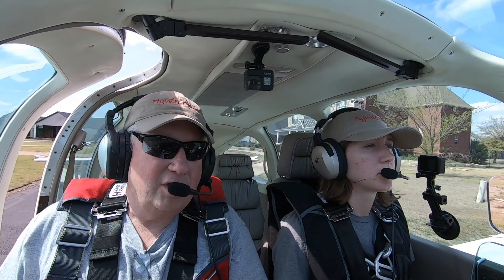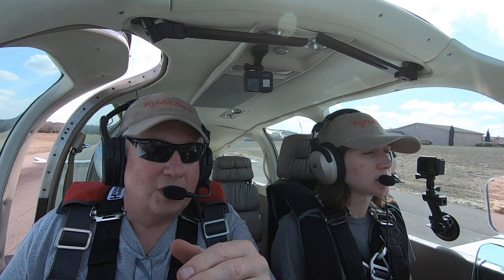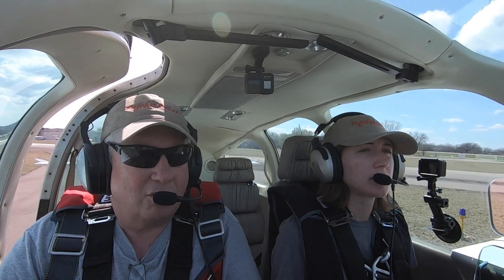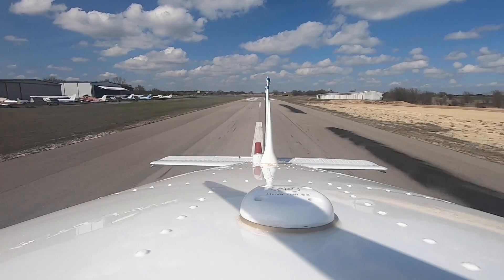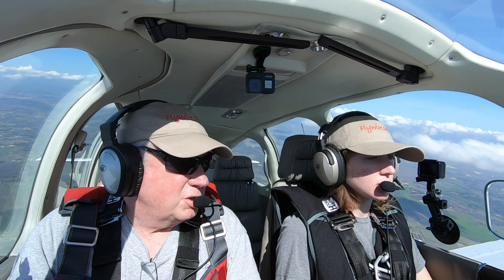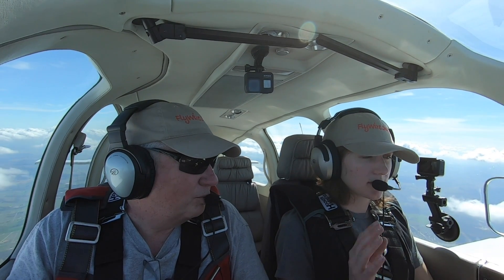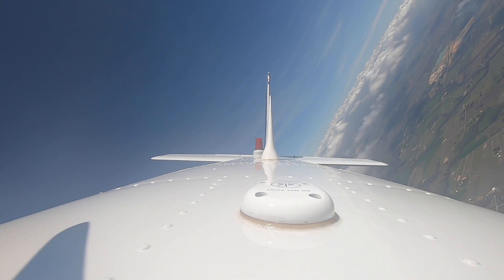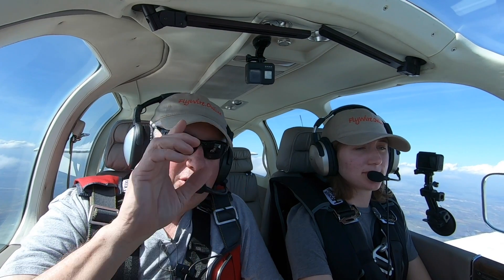Bonanza Spiral Divergence- Eagle Academics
Eagle Flying Museum Academics (EFM) topic of the day: Bonanza Spiral Divergence. The Bonanza has a slight instability in roll, which will lead to a rapid build up in speed with the nose low as the airplane tries to pitch to trim speed. Recovery MUST be deliberate to avoid over-stressing the airplane. An over-g could lead to structural failure. It's best to experience this in training, rather than a dark and stormy night losing control in the weather!